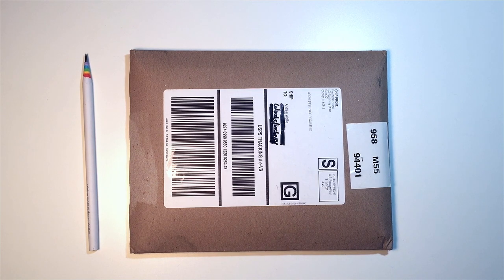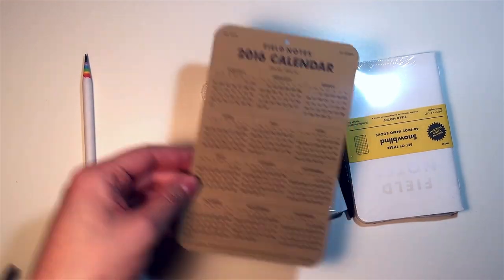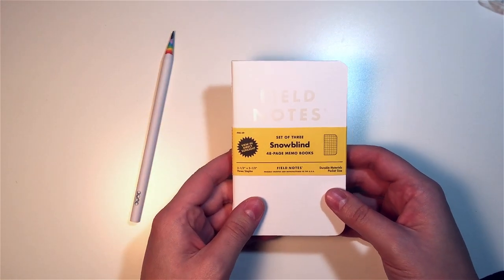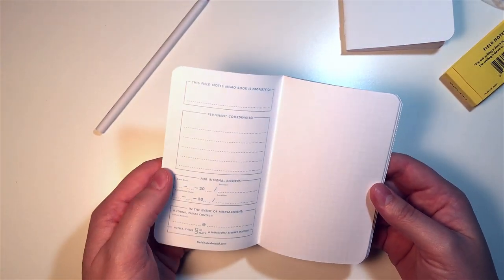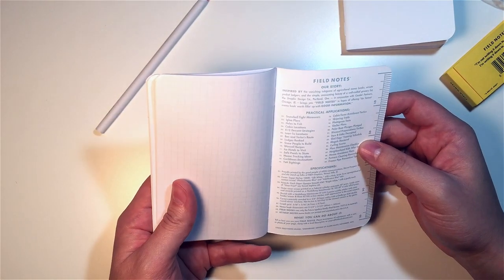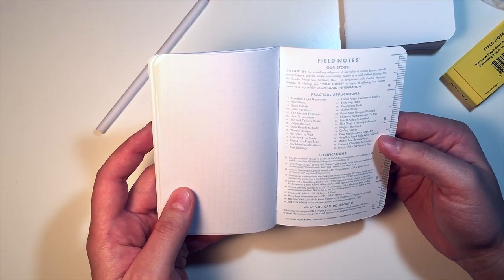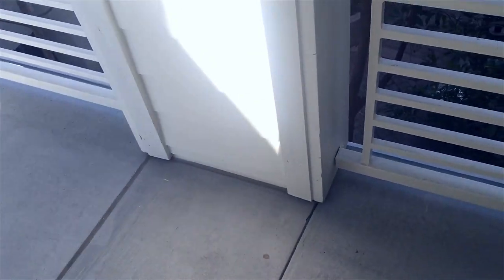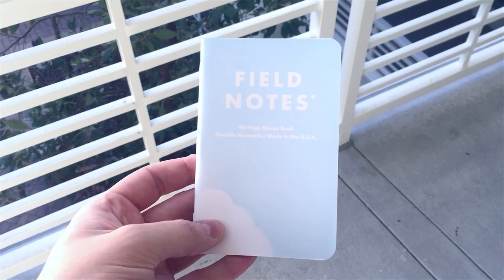Field Notes Snowblind Edition Unboxing & Sunlight Test! - Woodclinched & Graphite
Winter is upon us, and you know what that means! Another new Field Notes Colors edition! This time the guys have gone all out and created an awesome photochromic color changing cover on the new 'Snowblind' edition!

It changes colour?! How does that work?

Andy on Twitter - @awelfle

Woodclinched on Twitter - @woodclinched

Music is the track 'Dollar Theatre' by Jalen Warshawsky
Buy rad stickers at our Redbubble store!